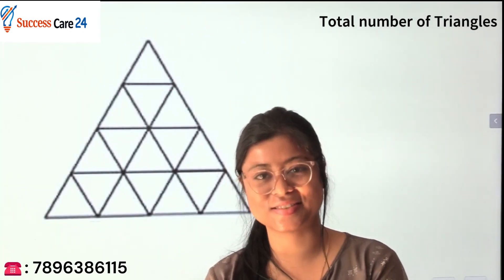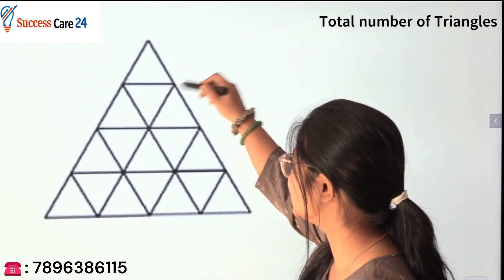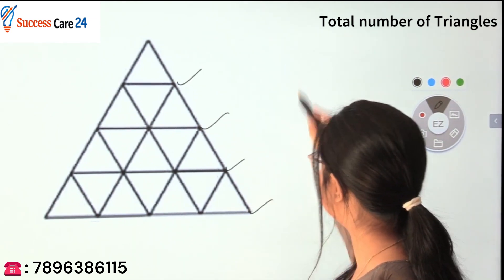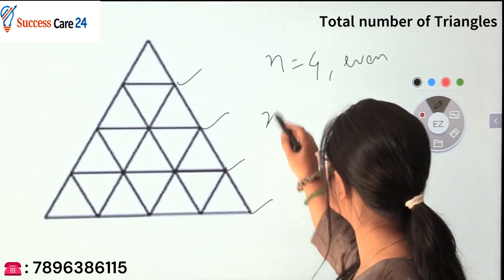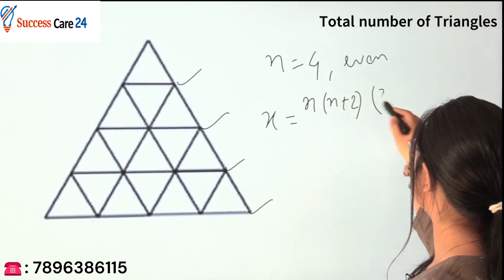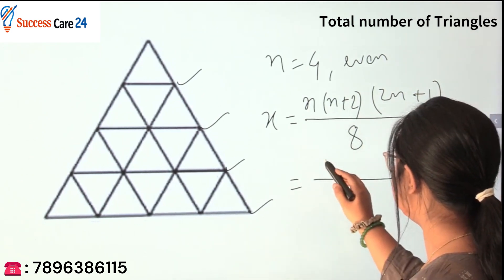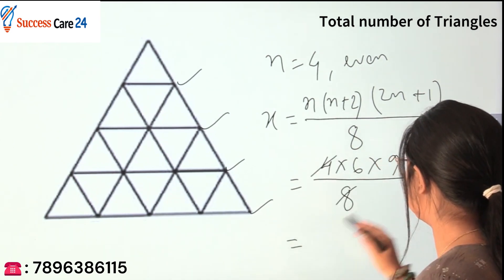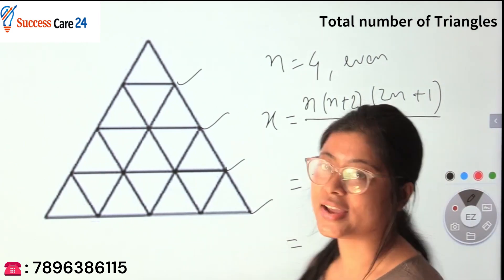Counting Figures | Total number of Triangles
TARGET SSC CHSL, SSC CGL ,MTS, GD,ADRE 2.0,ASSAM POLICE,DME ETC  Vacancies 2024
Admissions open, new batches starts from 22nd March, 2024
Both Online & Offline mode available.
Limited seats only. Apply now